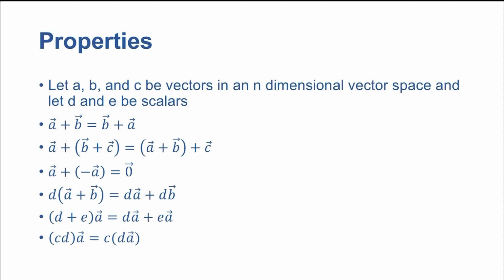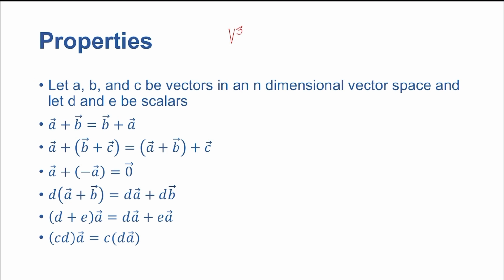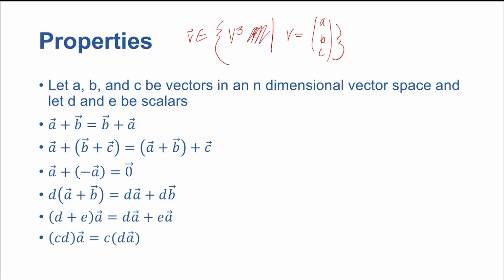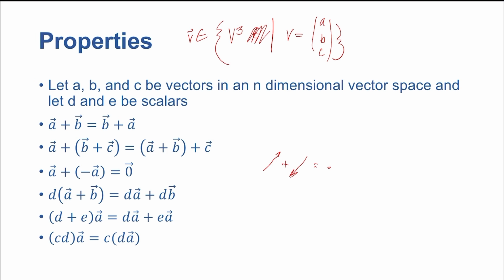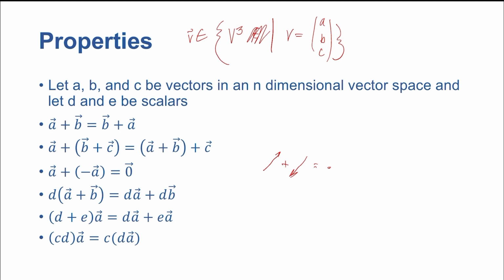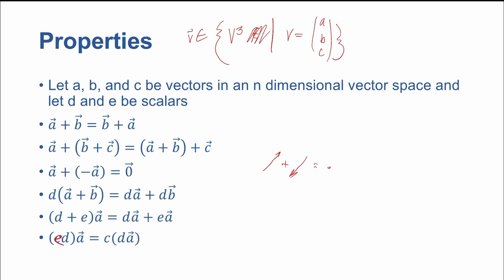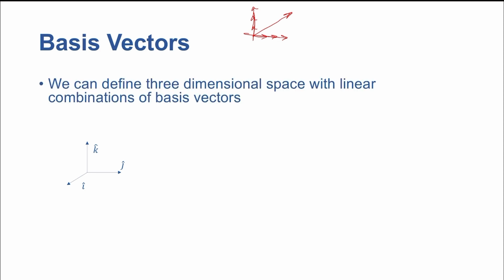Properties of Vectors (MC-3)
Today we will recap the properties of vectors before moving on to more abstract concepts.

Lecture: Properties of Vectors (3)
Course: Multivariable Calculus
Unit: Three Dimensional Space